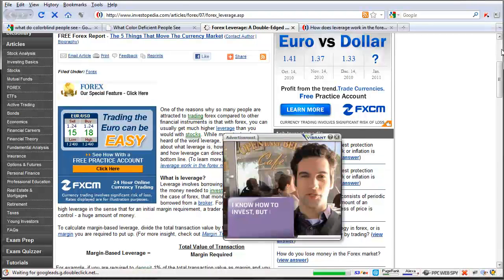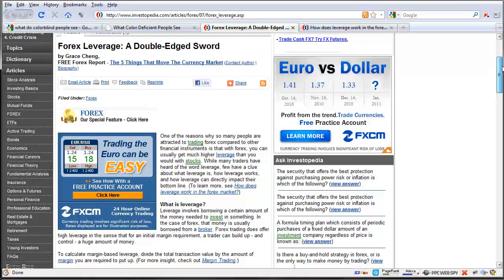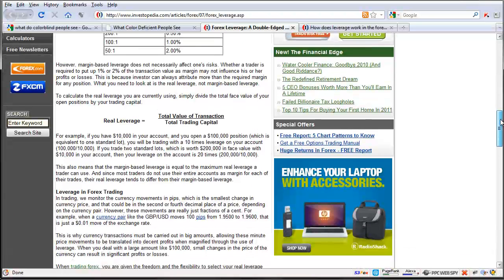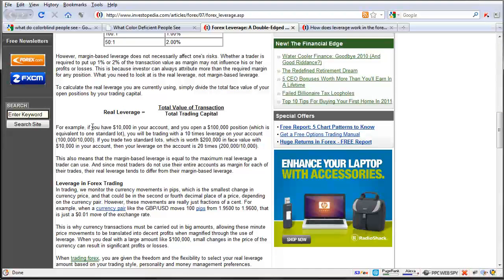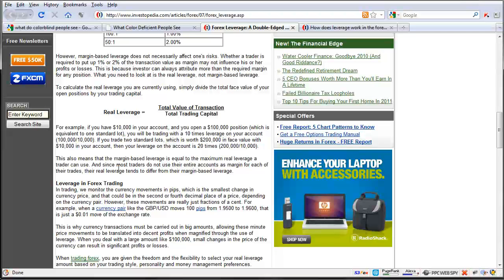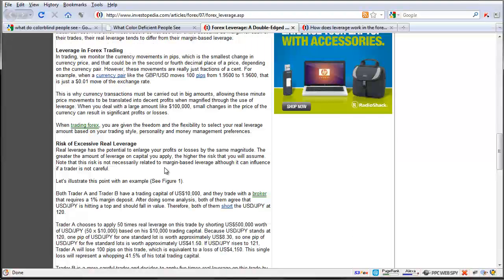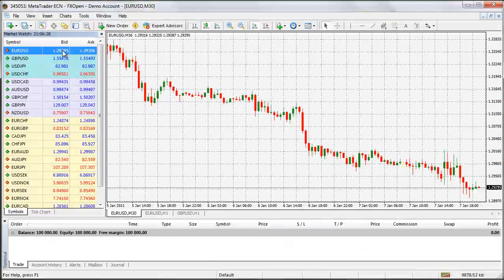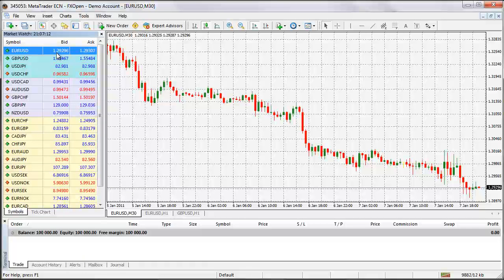What is Leverage?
In this video I go over the options of using Leverage

Trading too high of a Leverage is one of the #1 key's of losing all your money!

Only experienced traders should ever trade high leverages as high as 1000:1, more common is up to 500:1

Ideal trading leverage size is 50:1.

The recommended leverage should be 100:1, but not to exceed 200:1 leverage.

What is leverage? In laymans terms look at it like this. Its how much you are borrowing, the base borrow size is depicted by the first set of numbers, ie, 100, 200, 500, 1000 to 1.

100:1 leverage account you are essentially borrowing 100 x more than your purchase amount is.

So if EUR/USD market price is at 1.43000 to open the EUR/USD at 1 lot, it will cost you $1,430.00

At 1000:1 it will cost $143.00
At 500:1 it will cost $286.00
At 200:1 it will cost $715.00

This is the actual amount that is removed from your free margin level.

It looks good from the outside looking in, doesn't it, knowing that the higher the leverage the cheaper the trade costs to open... however the downside here is becoming complacement and letting greed take over!

Do not go there! Trade Smart, not harder!